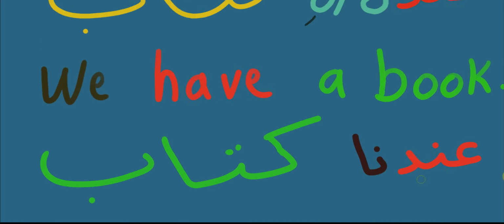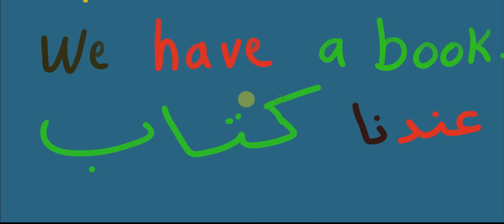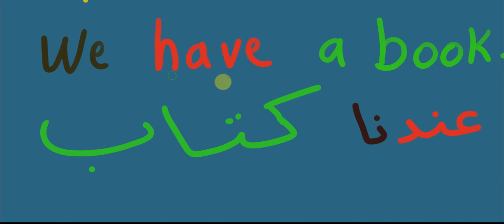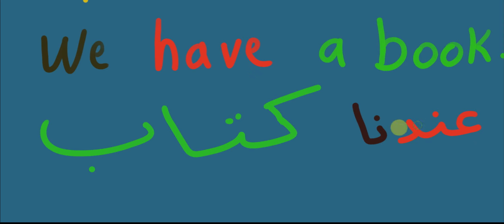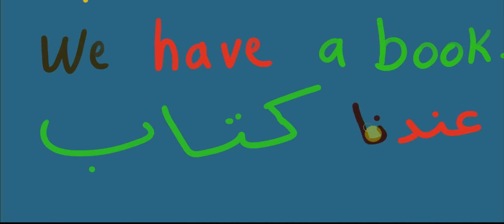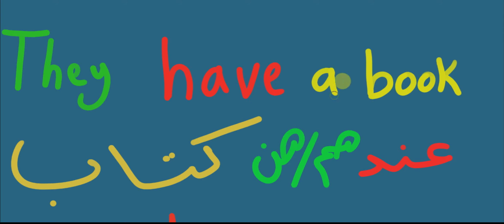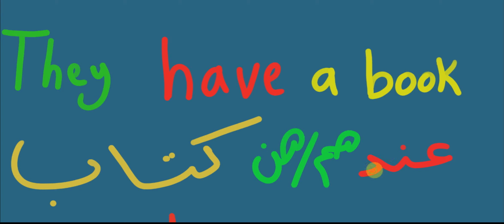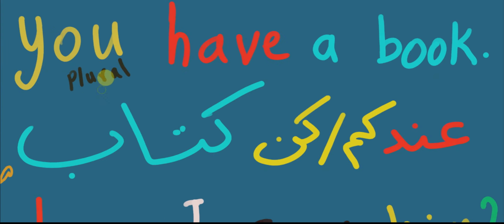VERBS in Arabic and English (to have)5.الأفعال بالعربيه و الانجليزيه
This is a video about verbs of the English and Arabic languages placed in sentences with the pronouns of each language, in order to facilitate an easy and quick access to the spelling and pronunciation and connection of pronouns ,names,and verbs, without delving too deep into the grammar. هذا الفيديوعن الافعال من اللغتين الأنجليزيه والعربيه الموضوعه في جمل مع الضمائر من كل لغه , يهدف الى تسهيل الوصول الى التهجئه و اللفظ ووصل الضمائر,الاسماء و الافعال بدون التعمق في القواعد